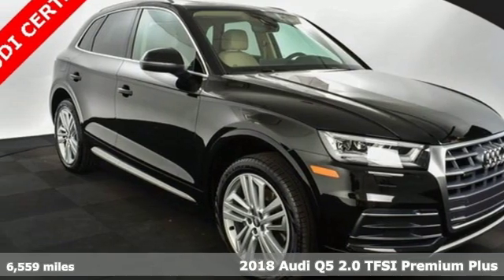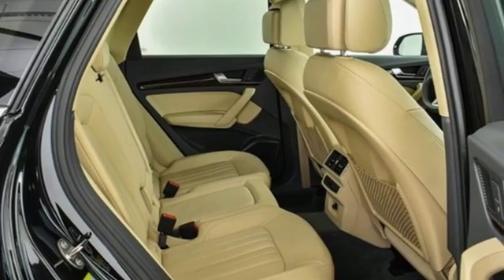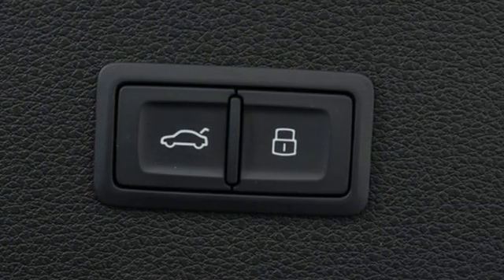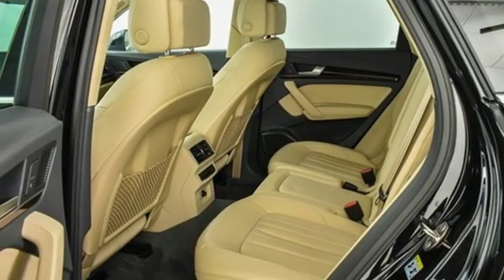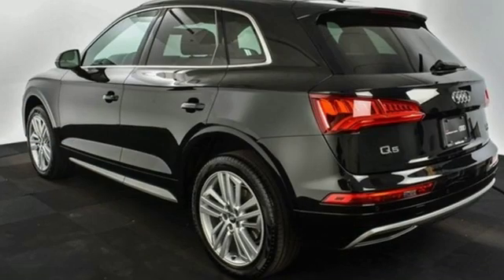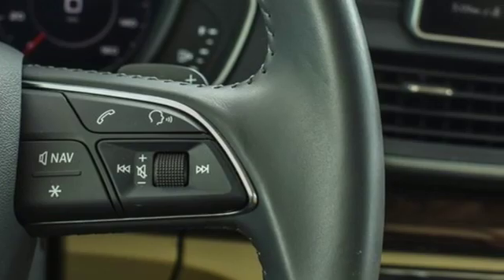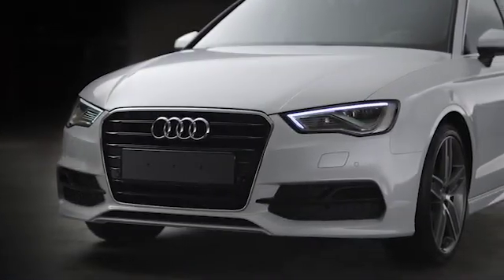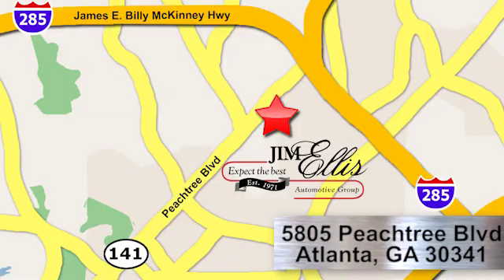Used 2018 Audi Q5 Atlanta Alpharetta, GA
Year: 2018
Make: Audi
Model: Q5
Trim: 2.0T Premium Plus
Engine: 2.0L TFSI
Transmission: 7-Speed Automatic S tronic
Color: Black
Interior: Atlas Beige
Mileage: 6559
Stock #: L31389
VIN: WA1BNAFY7J2204405
Audi Certified 2018 Audi Q5 Premium Plus Mythos Black MetallicbrOdometer is 5419 miles below market average! CARFAX One-Owner. Clean CARFAX.brAtlas Beige w/Leather Seating Surfaces, 3-Step Heated Front Seats, ABS brakes, Audi Advanced Key, Audi Connect CARE, Audi Side Assist w/Pre Sense Rear, Bang & Olufsen 3D Sound System, Brake assist, Compass, Delay-off headlights, Driver Seat Memory, Electronic Stability Control, Exterior Parking Camera Rear, Front dual zone A/C, Full LED Headlights, Heated Auto-Dimming & Power-Adjustable Mirrors, Heated door mirrors, High Gloss Window Surrounds, Illuminated entry, Leather Seating Surfaces, Low tire pressure warning, Panic alarm, Panoramic Sunroof w/Tilt/Slide & Power Sunshade, Parking System Plus (Front/Rear Acoustic Sensors), Power Liftgate, Premium Plus Package, Radio: Audi Sound System w/7" TFT Color Display, Rain sensing wipers, Rear Cross Traffic Assist, Rear fog lights, Remote keyless entry, Security system, SiriusXM All Access Service, Split folding rear seat, Stainless Steel Door Sills, Traction control, Vehicle Exit Assist, Wheels: 8" x 20" 5-Spoke Segment Design. 23/27 City/Highway MPGbrAudi Atlanta is the largest Pre-Owned Audi Dealership in the nation. Our inventory moves extremely quickly. PLEASE BE SURE TO SECURE YOUR APPOINTMENT. All vehicles are subject to sale at any time. As a courtesy to our clients, a partial payment and signed agreement will secure an appropriate window of time to allow for travel to inspect and accept the vehicle.

Address:
5805 Peachtree Boulevard